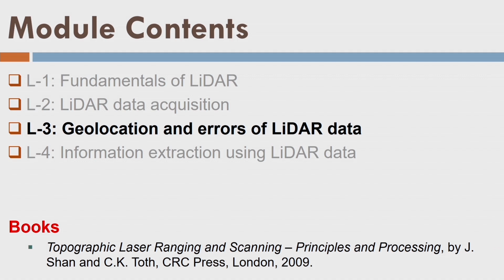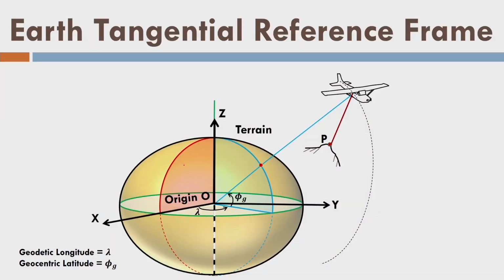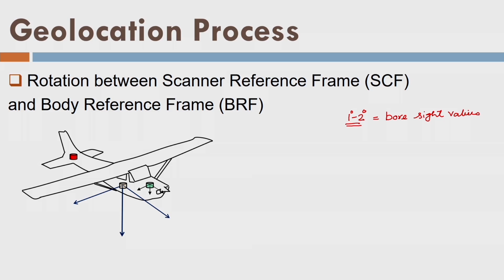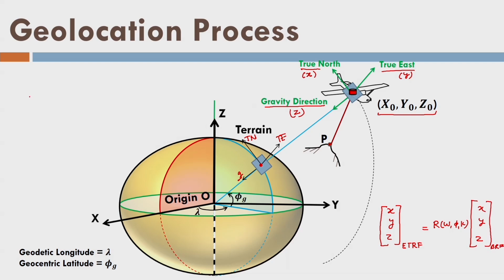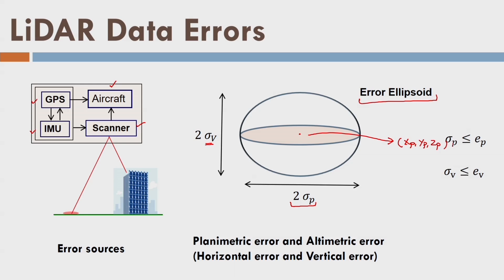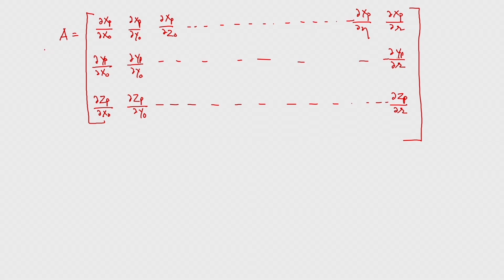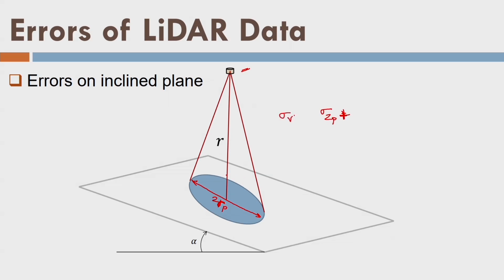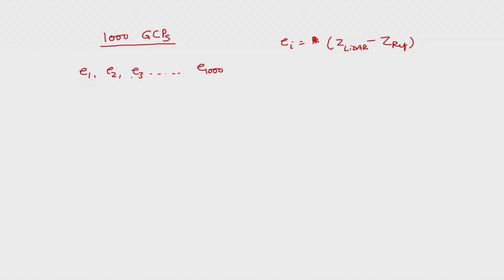Lec 25: Geolocation and errors of LiDAR data